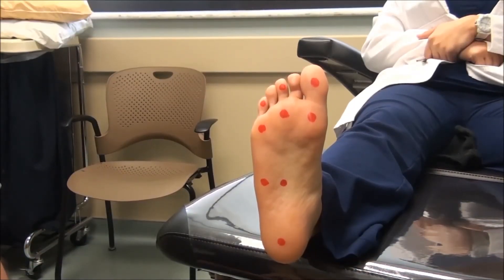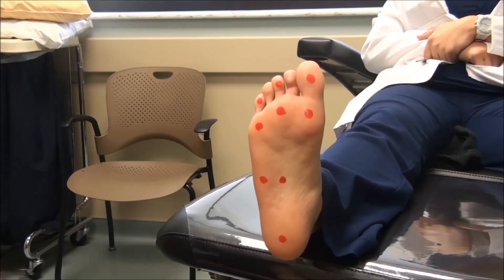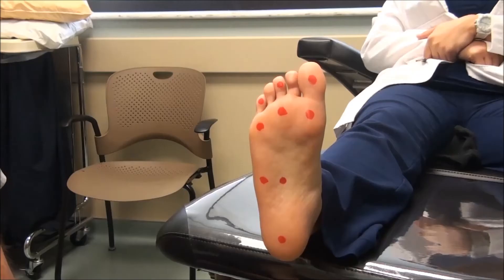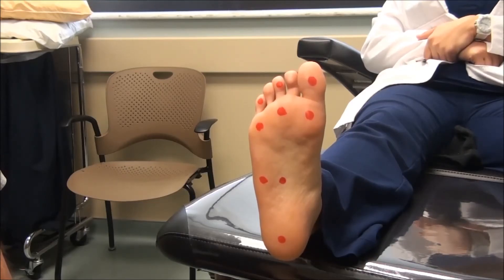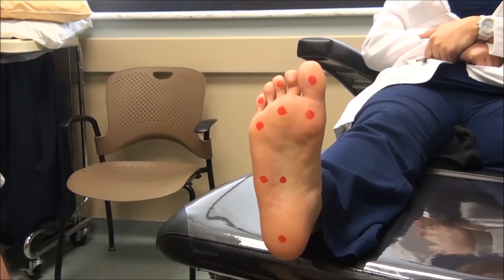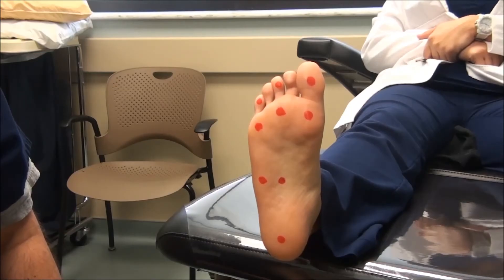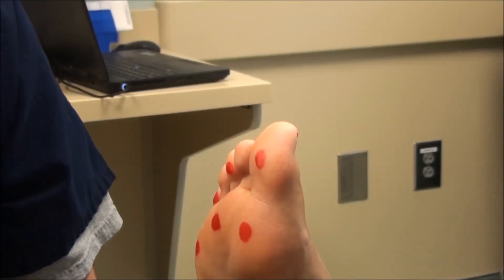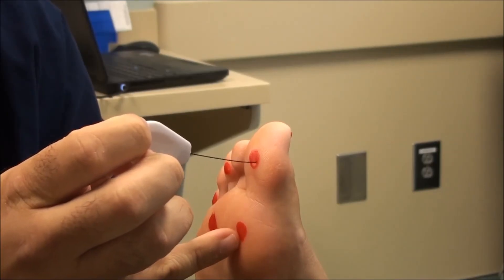Neurologic Examination of the Foot: 10gm Monofilament Test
One of the easiest and most cost-effective tests to screen for loss of protective sensation is the 10-gm monofilament test. Also known as the Semmes-Weinstein monofilament test (SWM). Studies confirm that loss of pressure sensation using a 10-gm monofilament is highly predictive of future ulceration.